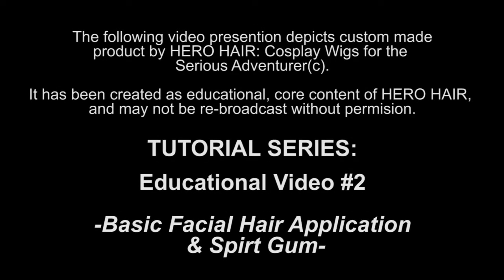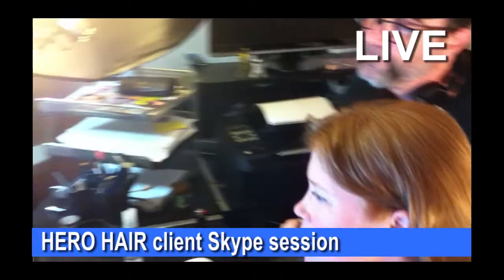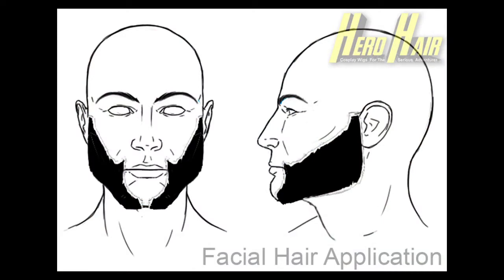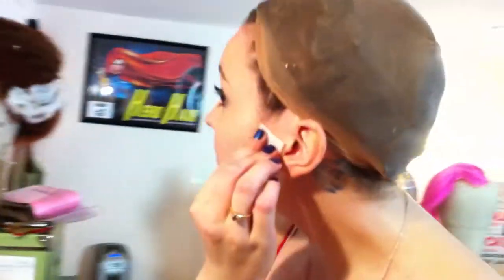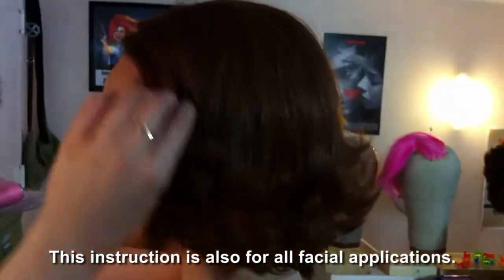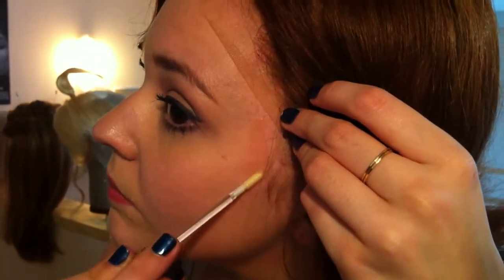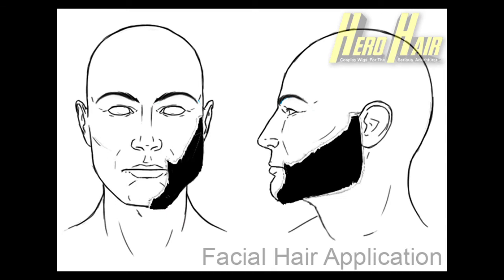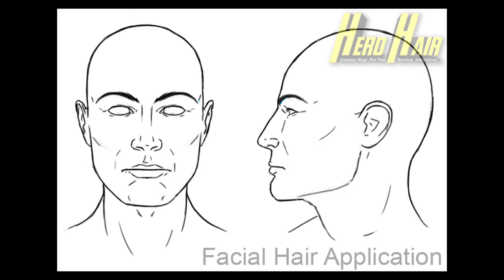(HD) HERO HAIR Tutorial #2 Facial Hair Application & Spirit Gum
Our official 2nd client tutorial video series detailing how to apply & remove our custom Cosplay, SCREEN ACCURATE facial hair applications.